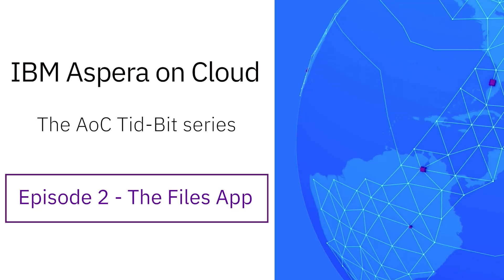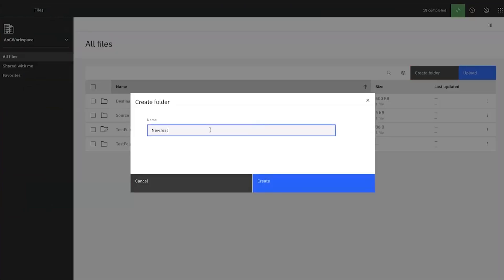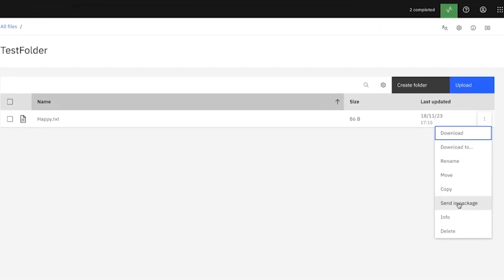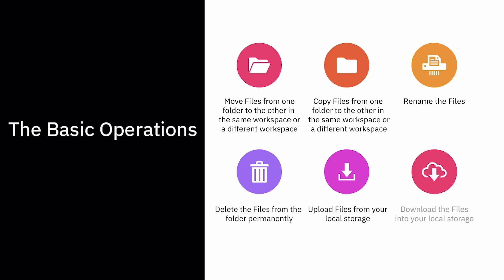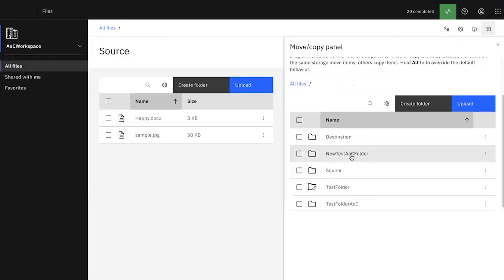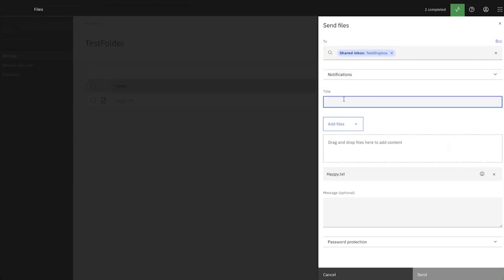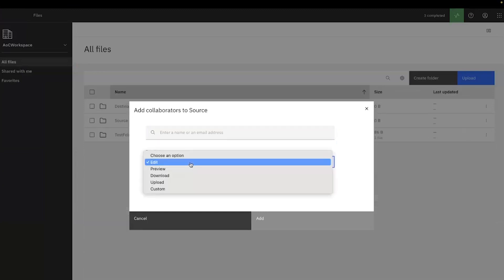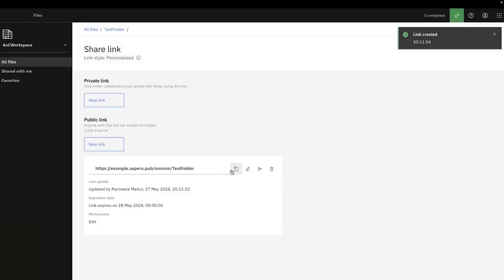IBM Aspera on Cloud Tid-Bit Series. Episode 2 - The Files App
Welcome to the Aspera on Cloud Tid-Bit series, a series that is designed to provide small bits of easy-to-understand product information, incrementally, for a varied audience. In this second episode in the series, we demonstrate the Files App.